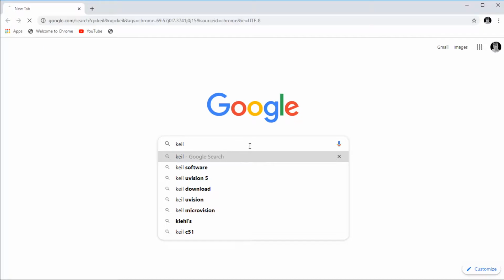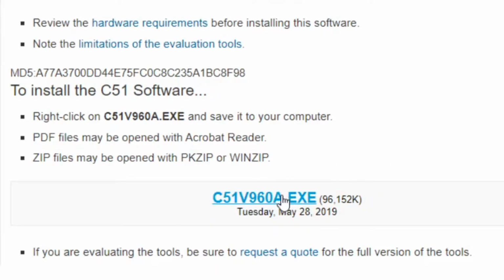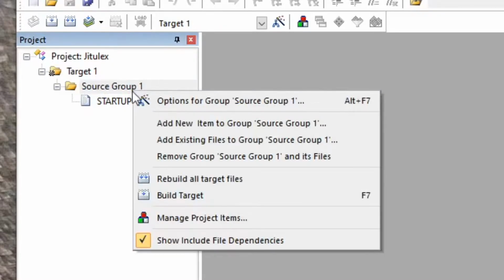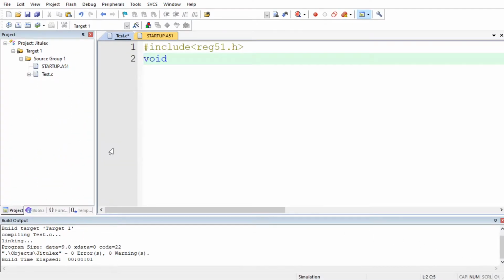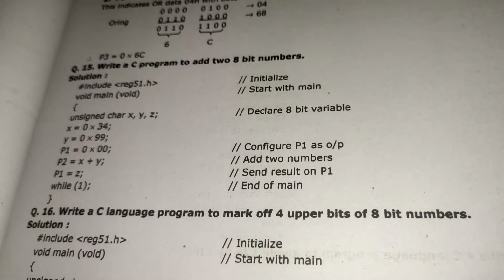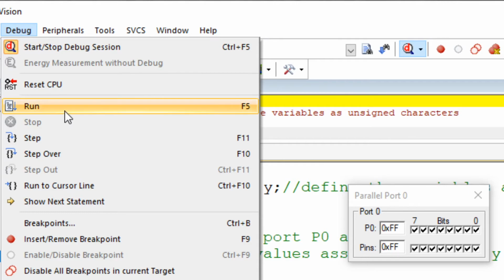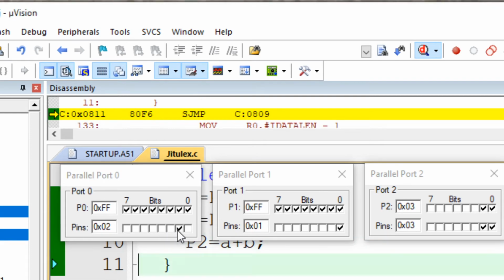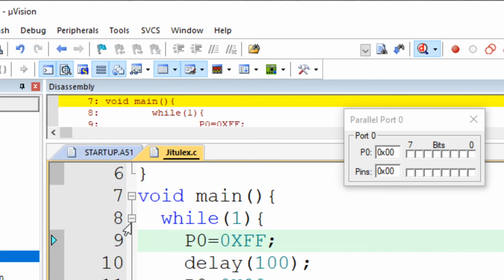Installing keil and getting started with 8051 embedded c coding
In this video i will show you how to install keil software to get started with 8051 embedded c coding and we will also look at some codes to learn in the process.